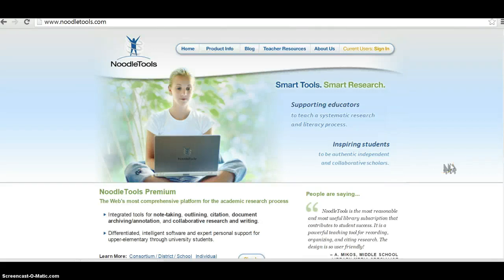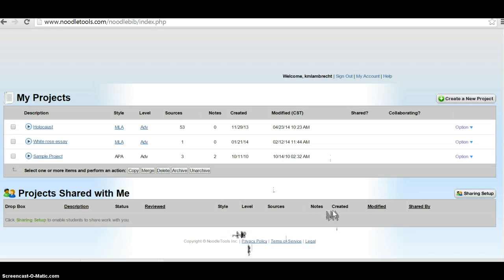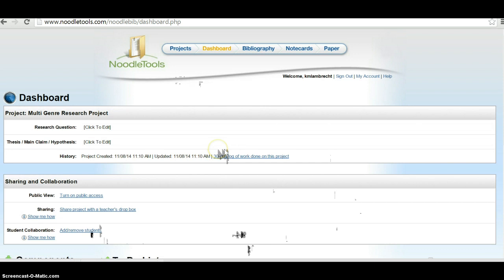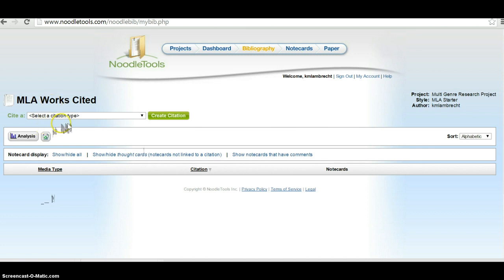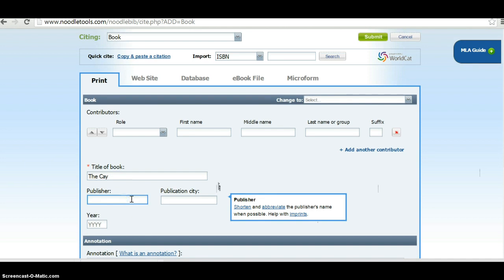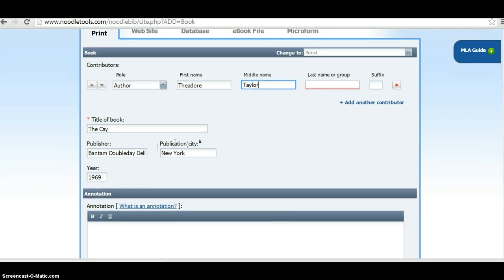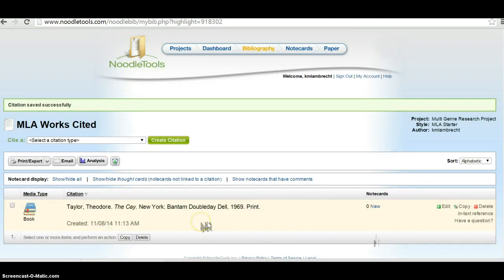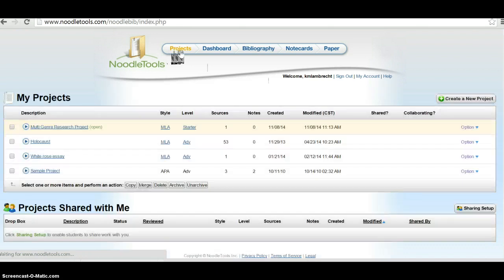Lambrecht Noodle Tools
How to create a Work Cited in Noodle Tool